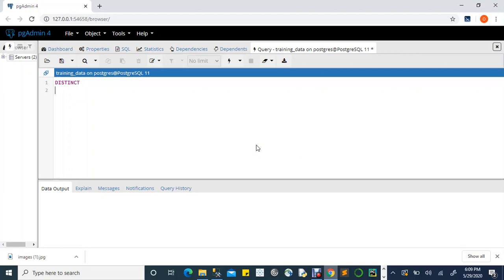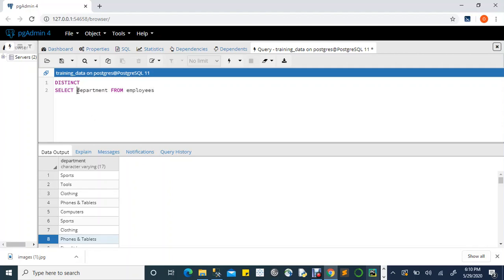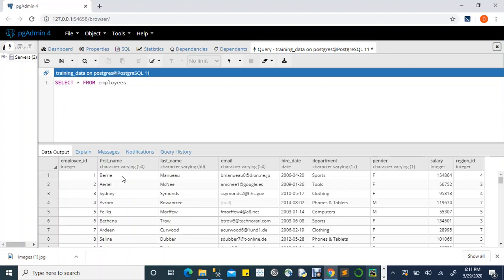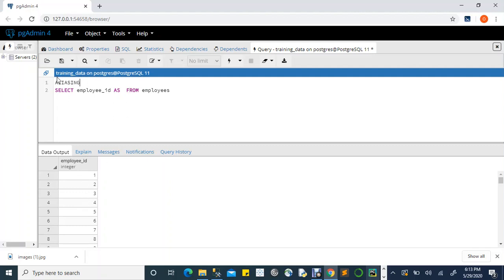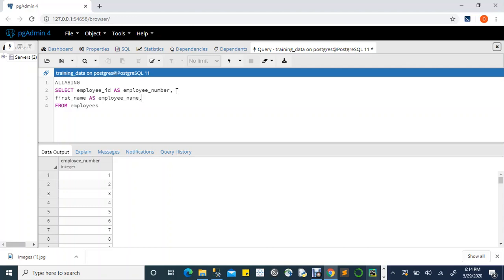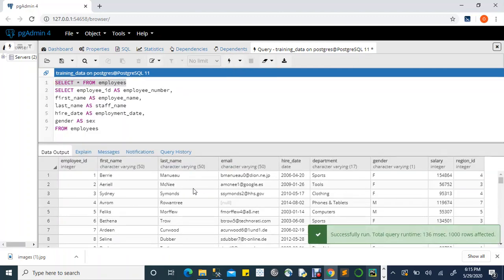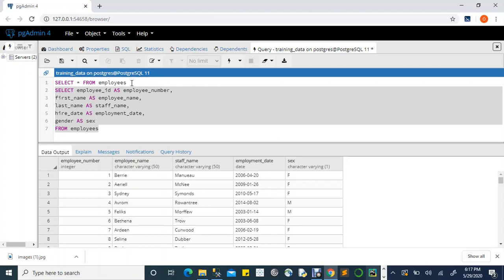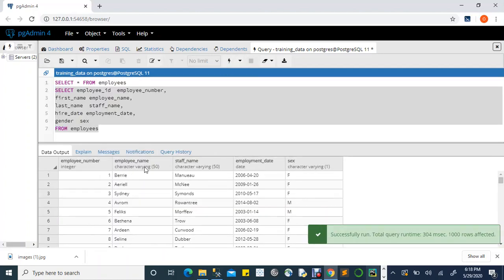SQL FOR DATA ANALYST PART 16 ALIASING TABLE COLUMN